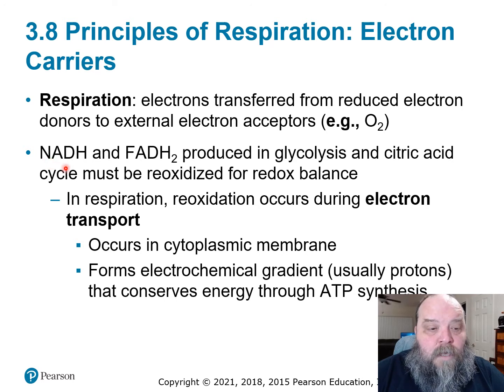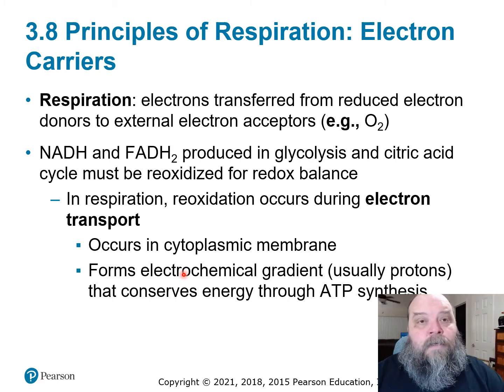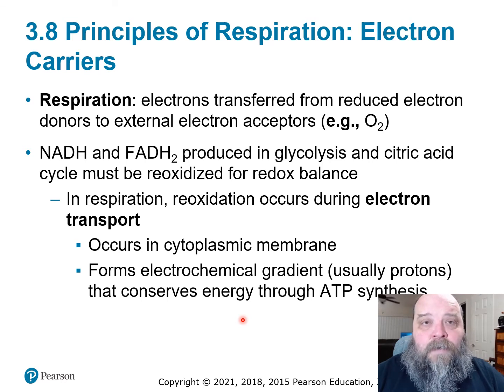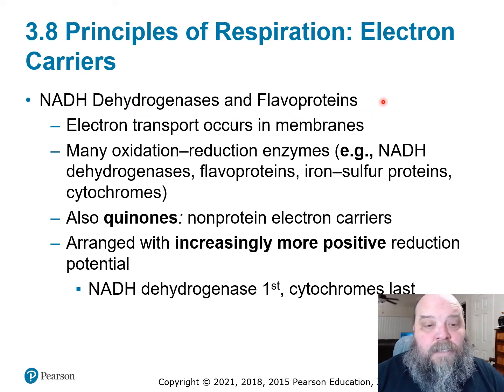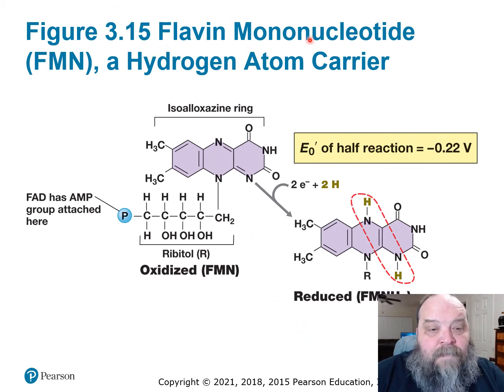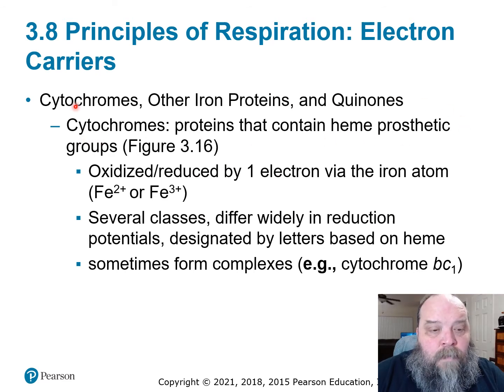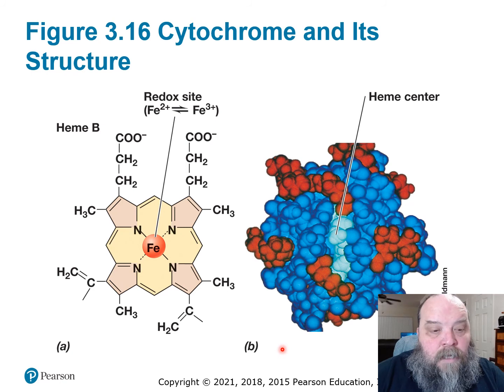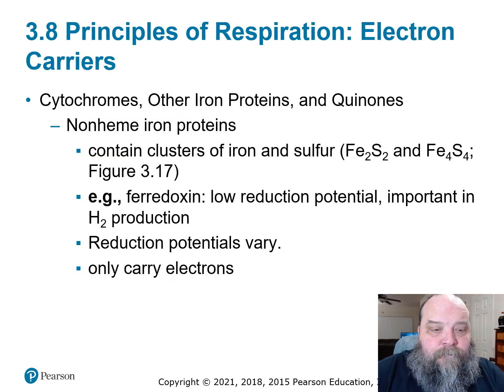Microbiology Lecture 3 8